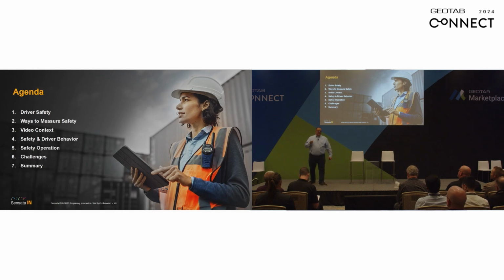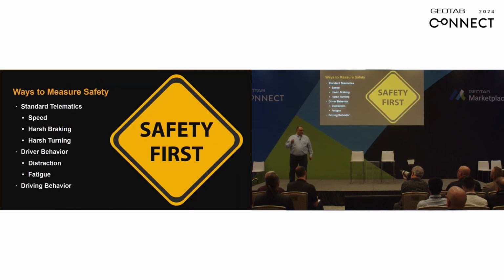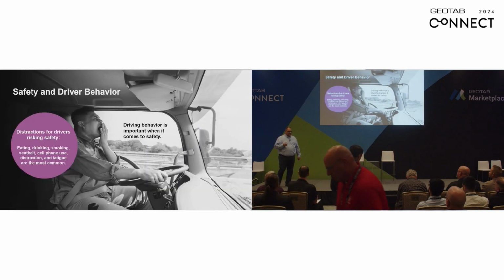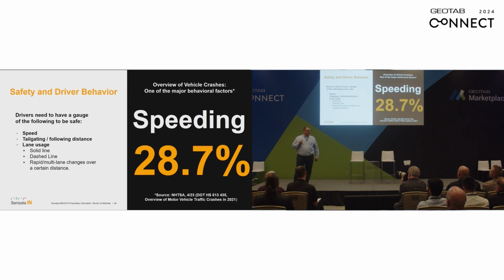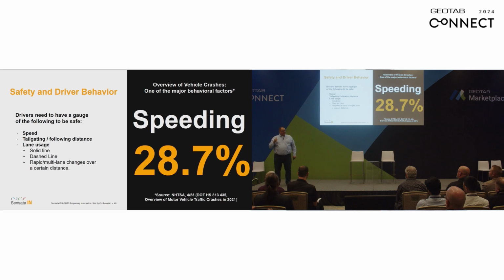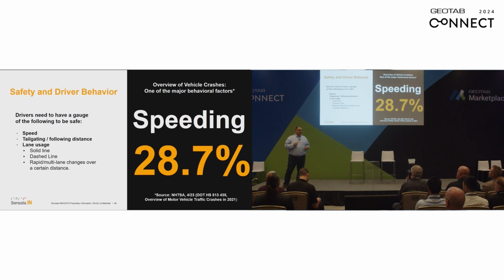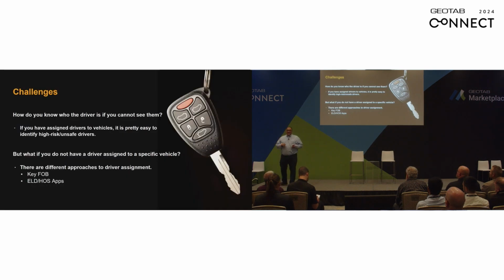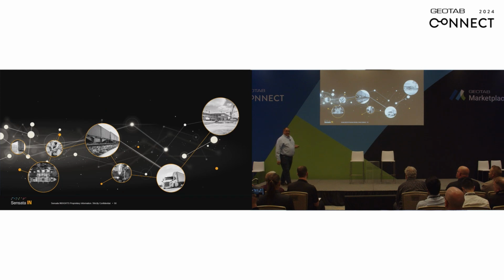Measure safety with a road-facing dashcam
Tom Koch explains dashcam safety in his presentation at this year’s Geotab Connect 2024.